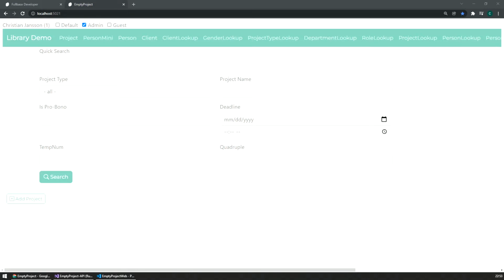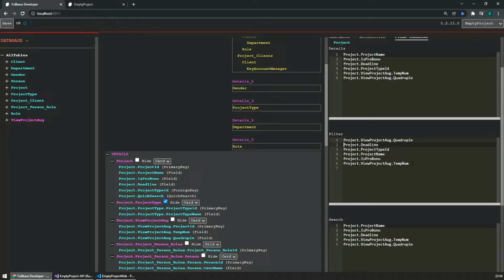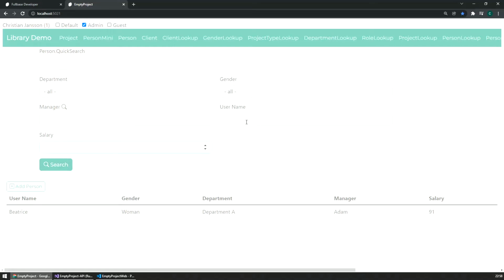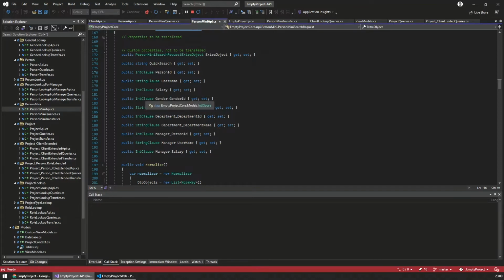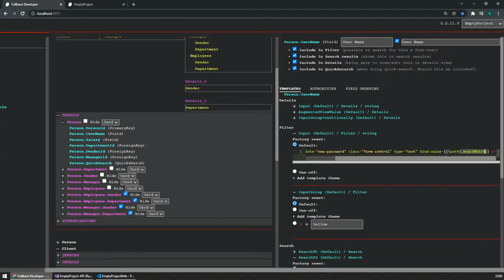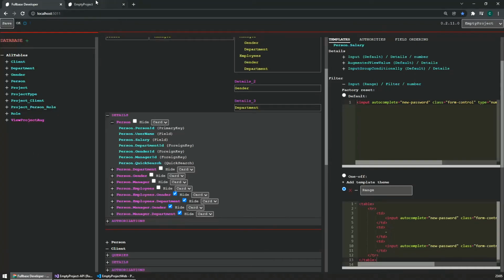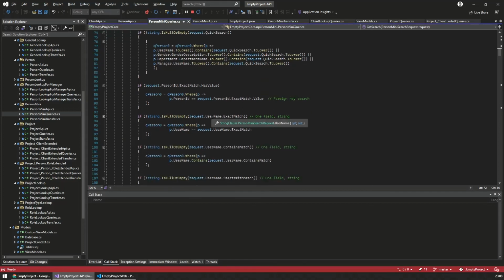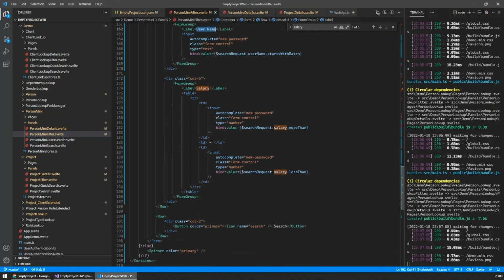Fullbase, Sorting Fields + Searching in ranges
Demo for new release of Fullbase, 0.2.11.0.

Shows how to order the fields in the generated Svelte panels.

Shows how to change search behavior on string-fields (exact match, contains and starts with) and numeric fields (exact match, more than, less than - or range).

To download and get started, please visit the wiki on Github.

Happy coding!